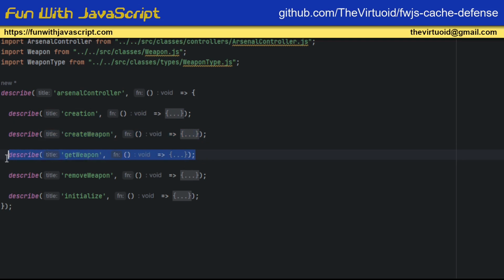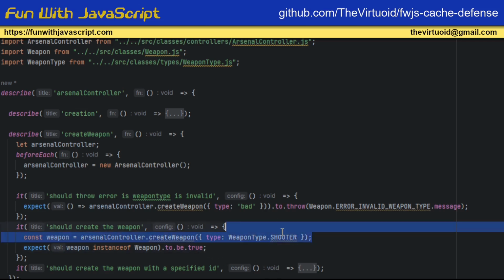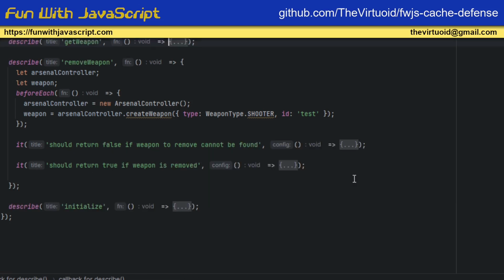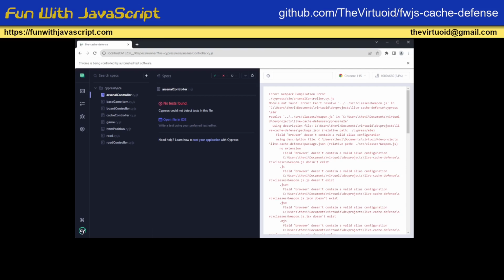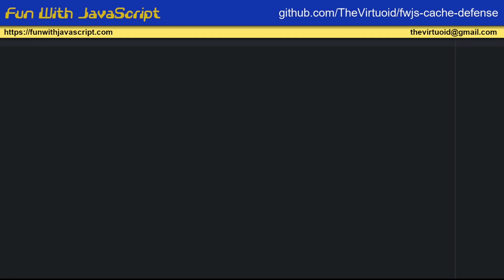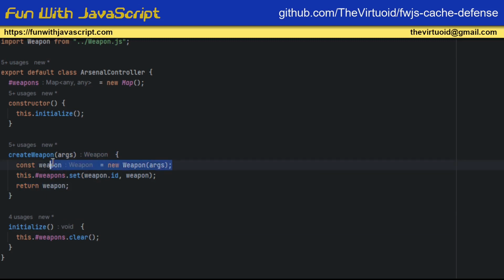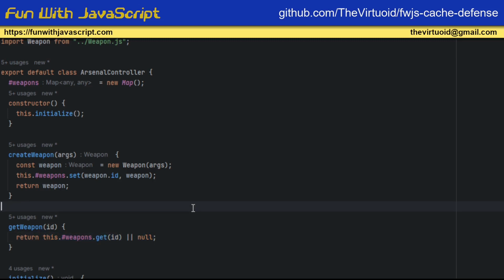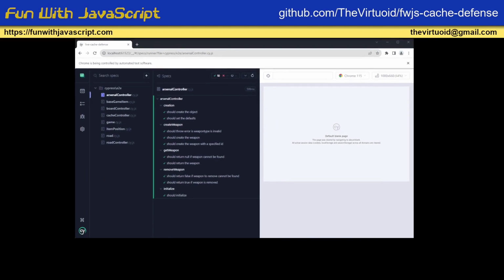FWJS: Cache Defense: TDD - ArsenalController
Hello, all my JavaScript friends! It's been a while - having a new furbaby does NOT do wonders for the free time. :) But I'm back with the next video, and that is the controller for the Arsenal - which controls what weapons will be available in the game. Check it out!

00:00 Introduction
01:26 The ArsenalController
02:06 Unit Test to be Added
03:16 Object Creation Tests
04:03 createWeapon tests
06:32 getWeapon tests
07:34 removeWeapons tests
08:14 initialize tests
08:51 Running / Failing the tests
10:02 The Classes
10:28 Creating ArsenalController.js
10:55 Creating Weapon.js
12:09 Creating / Populating WeaponType.js
13:44 Code: Creation
14:30 Code: createWeapon
16:36 Code: getWeapon
18:29 Code: removeWeapon
20:02 Summary
20:44 Sign off